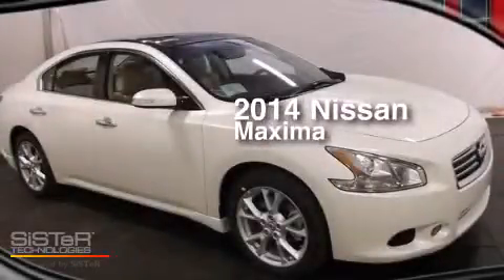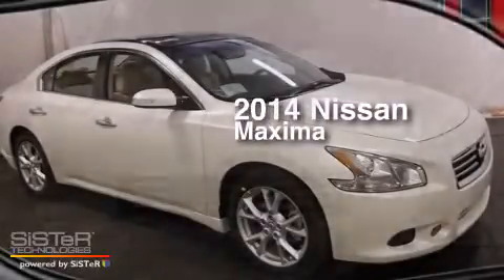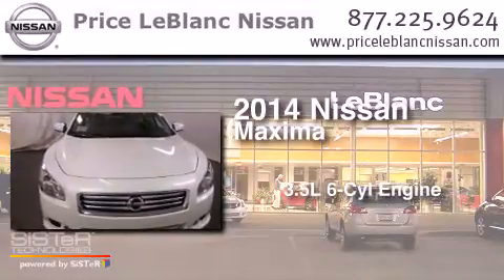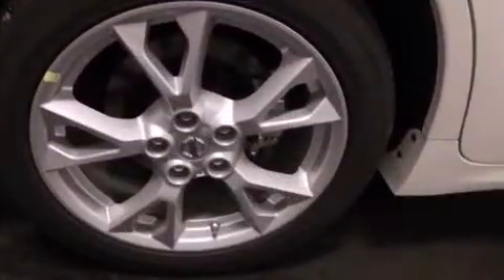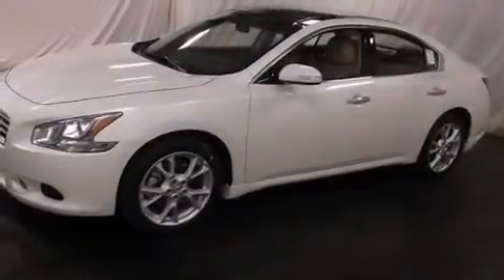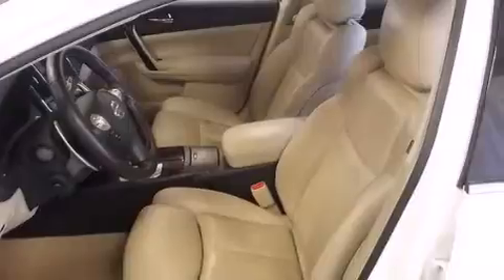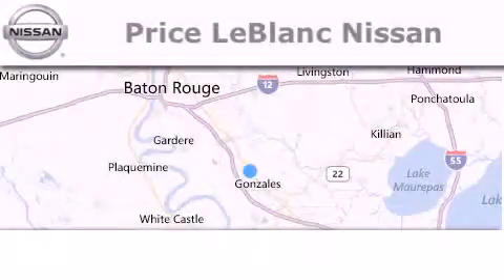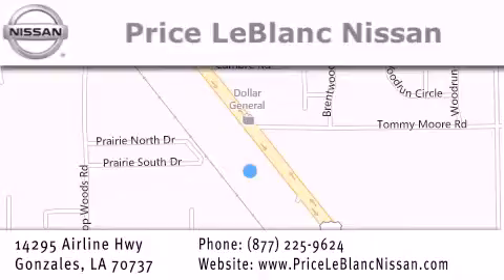2014 Nissan Maxima Lafayette LA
Have questions ? We've been honored to serve the Gonzales LA area , we promise that your experience at our dealership will exceed your expectations ! Year : 2014 Make : Nissan Model : Maxima Engine : 3.5L DOHC 24-Valve V6 Trans . : Automatic Exterior : Pearl White Miles : 10 Interior : Cafe Latte Stock : W4497718 Price LeBlanc Nissan Airline Hwy Gonzales , LA 70737